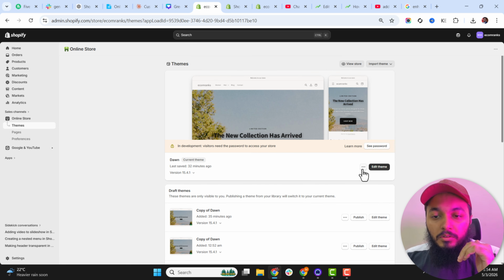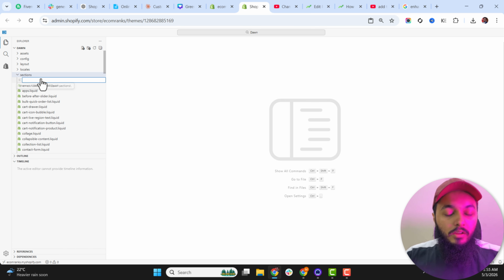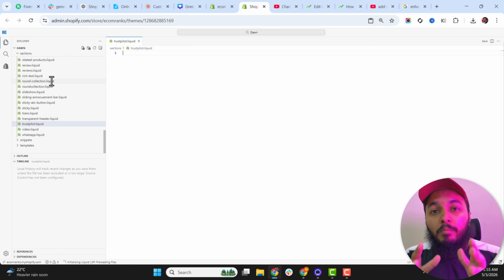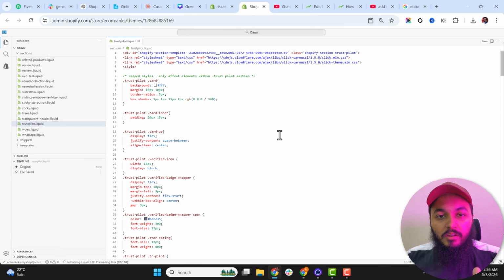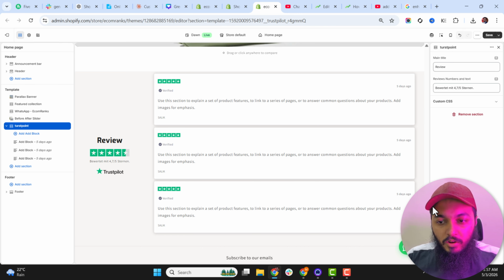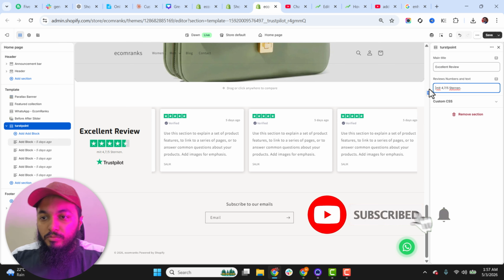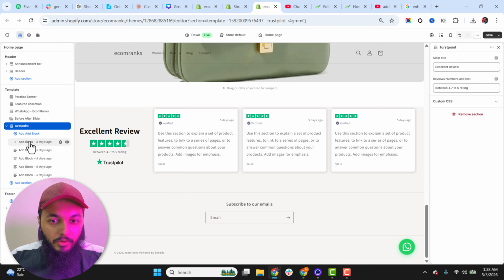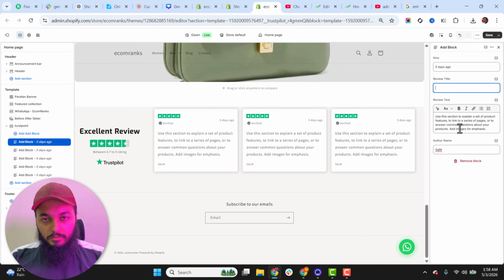How To Setup Trustpilot On Shopify - FREE Code (No App) 2026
In this tutorial, I'll show you how to setup Trustpilot reviews on your Shopify store - completely free, no app needed, and without paying for Trustpilot's $79-$429/month Business plan! This custom Trustpilot-styled reviews section gives you the official Trustpilot logo, green verified badges, and a smooth auto-rotating carousel - directly inside your Shopify store. If you've been searching for how to setup trustpilot on shopify, how to put trustpilot in shopify, how to show trustpilot reviews on shopify webshop for free, or trustpilot reviews shopify free - this is the simplest method in 2026. Works on ALL Shopify themes including Dawn, Horizon, Refresh, Sense, Craft, and Studio.

Trustpilot is the most trusted review brand in ecommerce - but their official widget requires a $79-$429/month Business subscription. Most Shopify stores can't afford that. This free section gives you the same visual credibility (Trustpilot logo, green verified checkmark, star ratings) without the monthly fee. Studies show verified review badges can increase conversion rates by up to 31% (Baymard Institute). Add it once, customize your reviews from the theme editor, done.

📌 IN THIS VIDEO:
✅ How to setup Trustpilot on Shopify (full walkthrough)
✅ How to put Trustpilot in Shopify Dawn theme
✅ How to show Trustpilot reviews on Shopify webshop for free
✅ Add the official Trustpilot logo and green verified badges
✅ Auto-rotating Trustpilot review carousel (8s slide interval)
✅ Side-by-side rating summary panel with title and stars
✅ Add unlimited reviews from the Customizer (no API needed)
✅ Fully responsive: 3 cards desktop, 2 tablet, 1 mobile
✅ Works on Dawn, Horizon, Refresh, Sense, Studio and ALL Shopify themes
✅ No app needed - completely free custom section
✅ Full beginner-friendly walkthrough - no coding required

🔥 START YOUR SHOPIFY STORE:
Start Your Shopify Store for Just $1/Month

👋 WHO AM I?
My name is Faris - a dropshipping expert, website developer, and digital marketer. I run a Shopify Agency "EcomRanks" and share Shopify business tips on how to grow your store using digital AI tools.

Drop a comment if you have any questions - I read every single one!